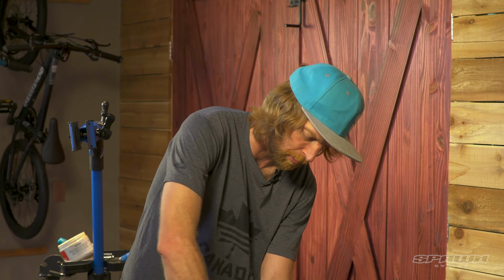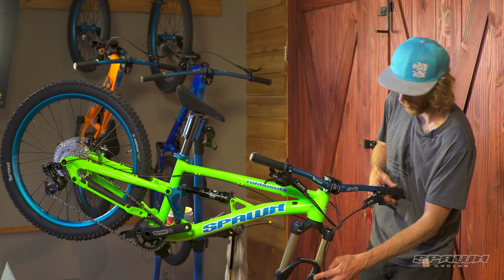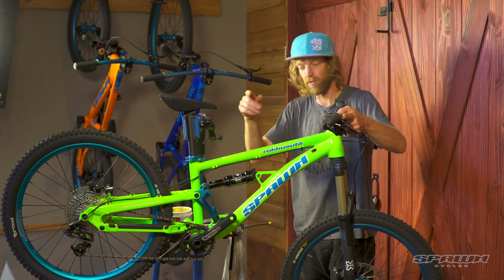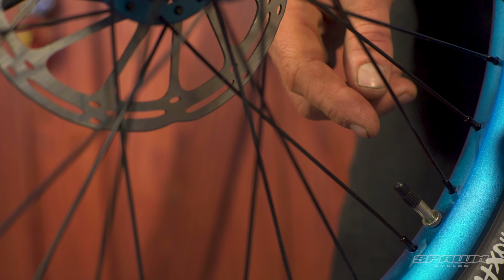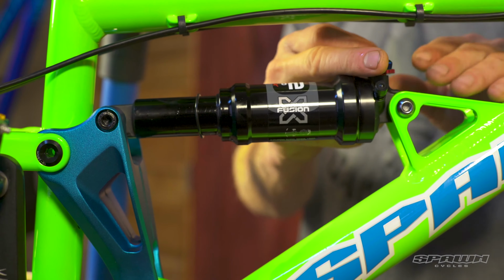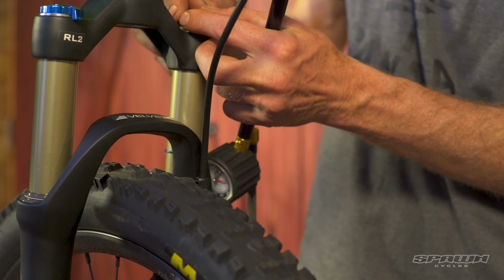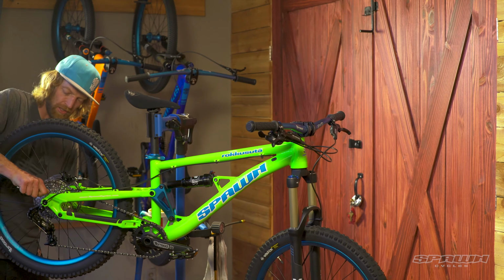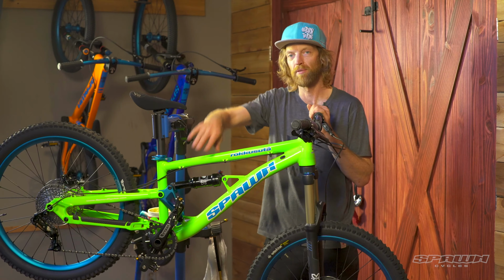Spawn Cycles Rokkusuta 24" - Bike Assembly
Righty tighty lefty loosey, right? Not always the case! We want to ensure your bike is safely set up. Watch Fraser Newton - Bike Wizard, run through the usual suspects for bicycle safety.

In this episode, Fraser walks us through the typical assembly of our Rokkusuta 24" bike. The Rokkusuta is our all mountain shredder. From laps in the bike park to earning your turns on some single track the Rokkusta borrows specs from your full-size enduro, just shrunken down for a kid's specific plush ride. Let's make sure all the bolts are tight first!

Credits:
Host - Fraser Newton
Producer - Max Zureski
Cinematographer - Zach Rampen
Editor - Zach Rampen